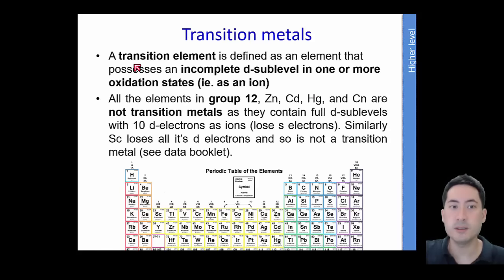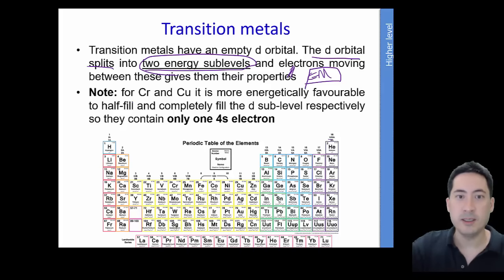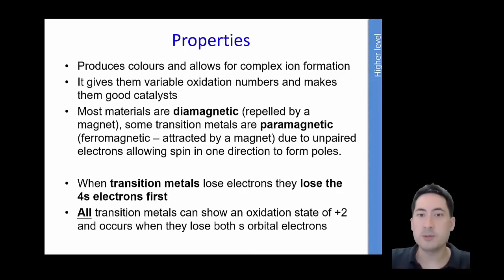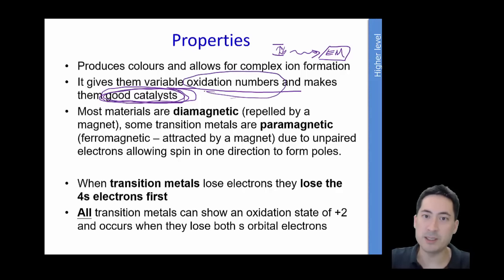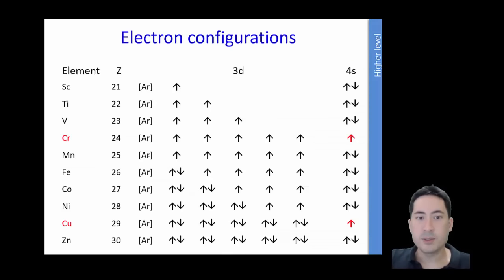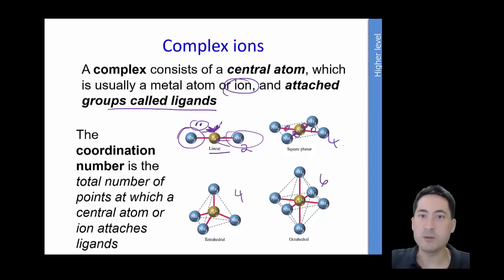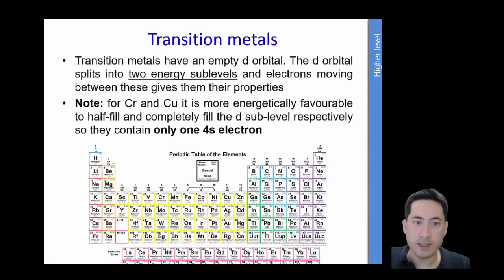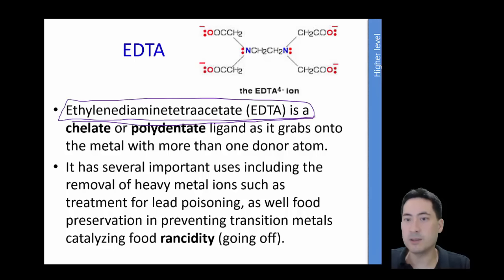IB Chemistry Topic 3 Periodicity HL 13.1 First-row d-block elements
Explanation of why transition metals have split d orbitals and produce different colours and how the ligands influence this

IB update: In the new 2016 syllabus scandium is now considered a transition metal. Even though it is colourless it does have d electrons in the atomic and rarer Sc2+ ionic state even though not in the more common Sc3+ ionic state.

13.1 First-row d-block elements HL
• Transition elements have variable oxidation states, form complex ions with ligands, have coloured compounds, and display catalytic and magnetic properties.
• Zn is not considered to be a transition element as it does not form ions with incomplete d-orbitals.
• Transition elements show an oxidation state of +2 when the s-electrons are removed.
• Explanation of the ability of transition metals to form variable oxidation states from successive ionization energies.
• Explanation of the nature of the coordinate bond within a complex ion.
• Deduction of the total charge given the formula of the ion and ligands present.
• Explanation of the magnetic properties in transition metals in terms of unpaired electrons.